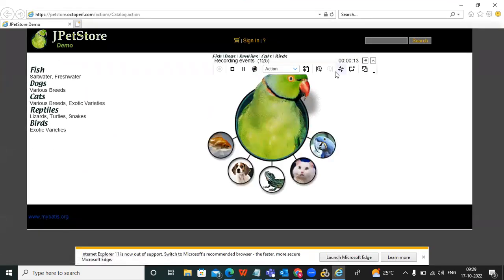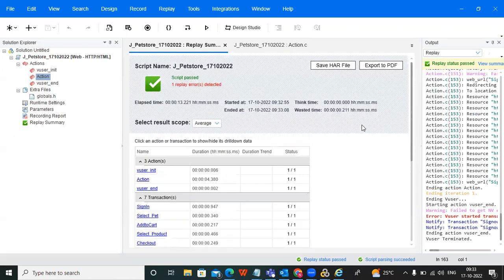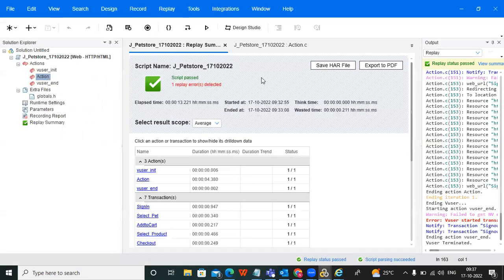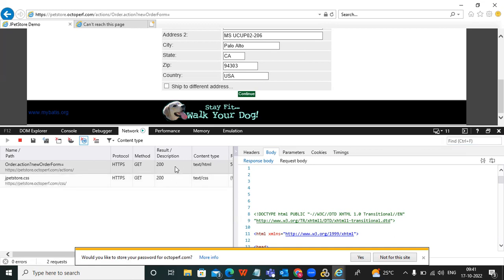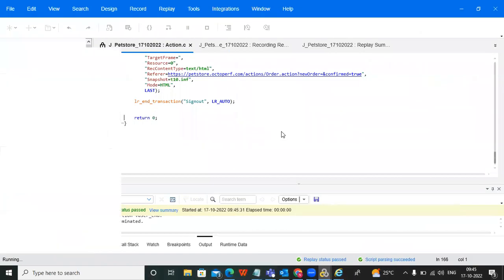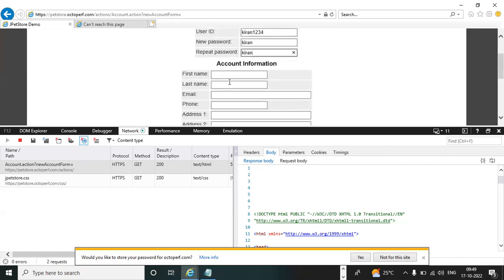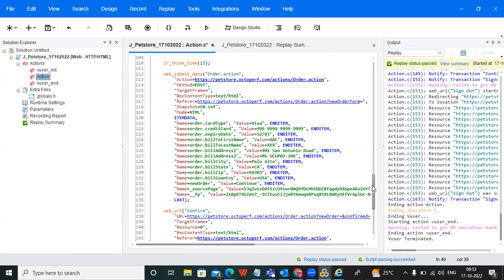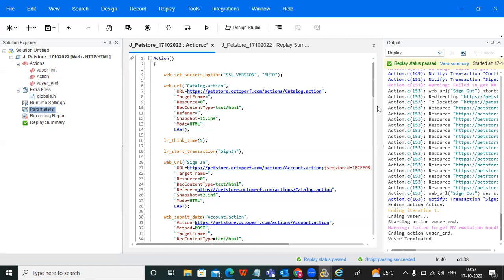HTTP Status Codes and Complex parameterization